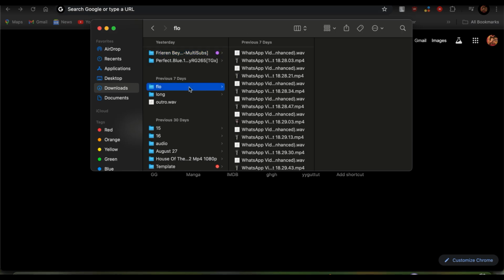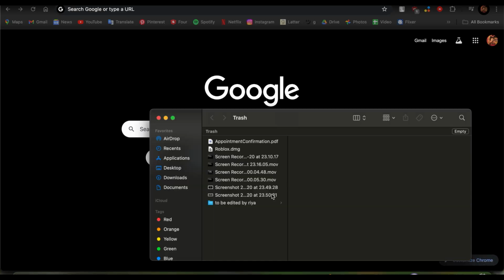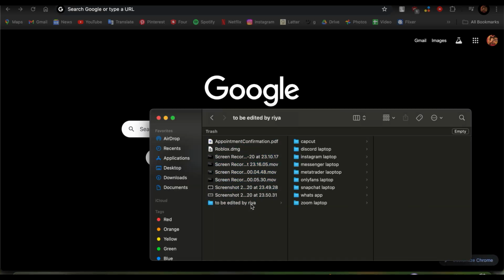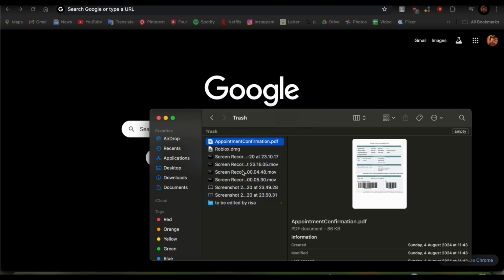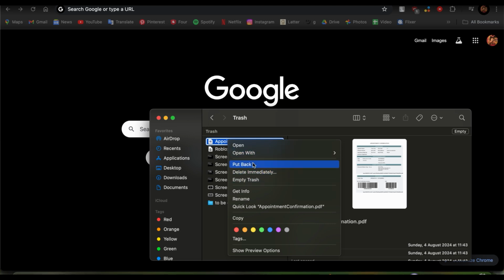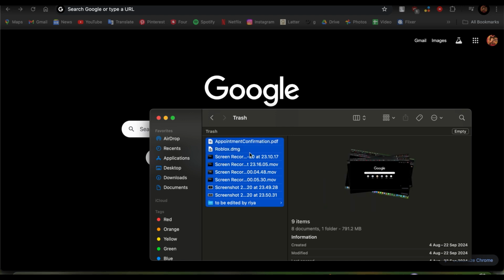How to Delete Files on Macbook (2024)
Learn how to delete files on your MacBook with this easy step-by-step guide. In this video, I'll show you how to remove unwanted files from your computer quickly and efficiently. Whether you want to clear up space or simply get rid of unused items, these methods will help you delete files with ease. Follow along and free up storage on your MacBook today!